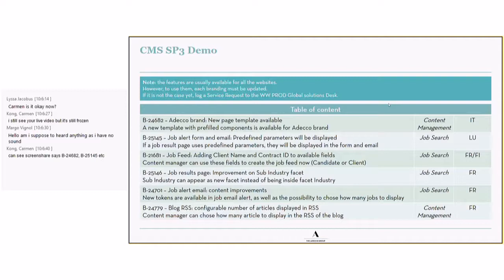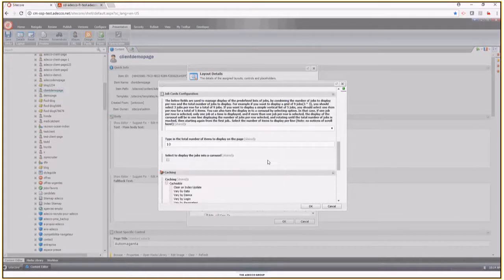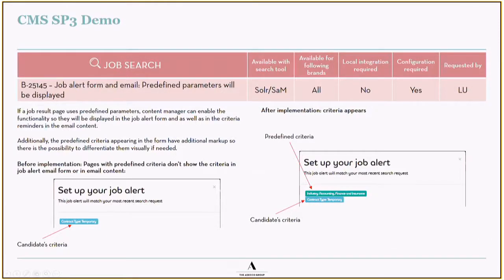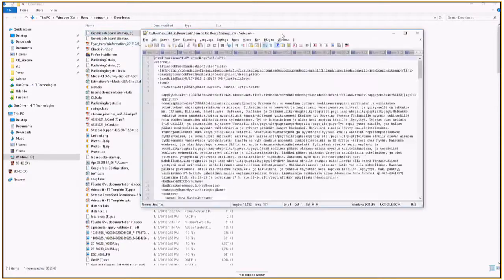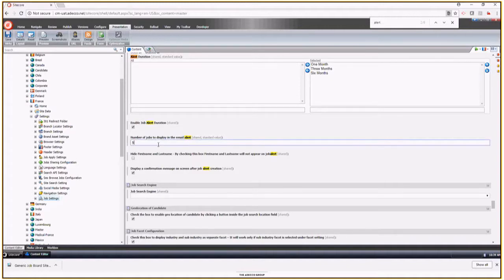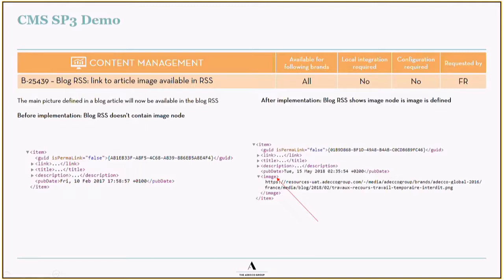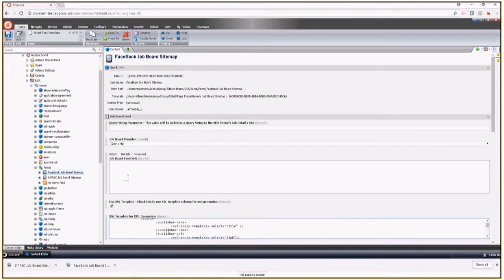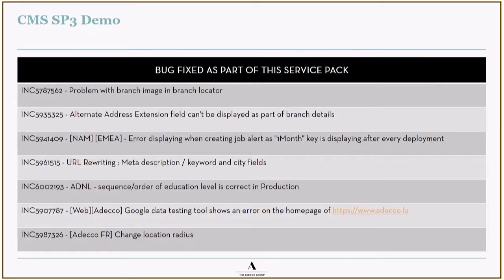SP3 Demo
This Video introduces the new features developped for Service Pack 3